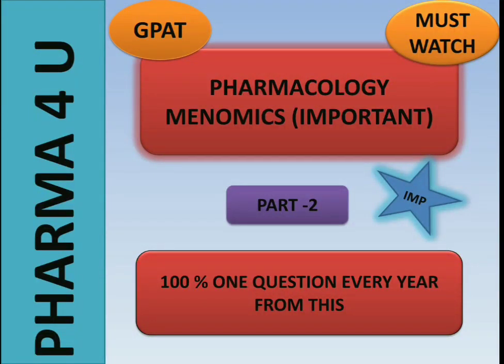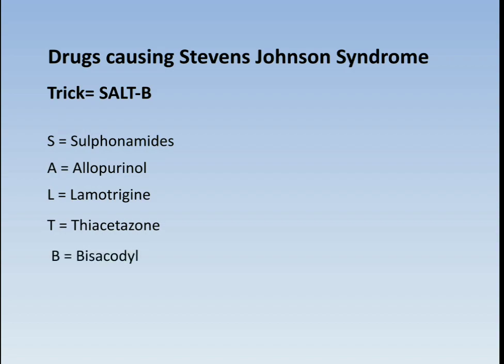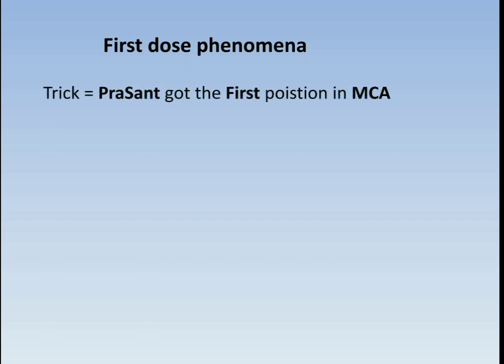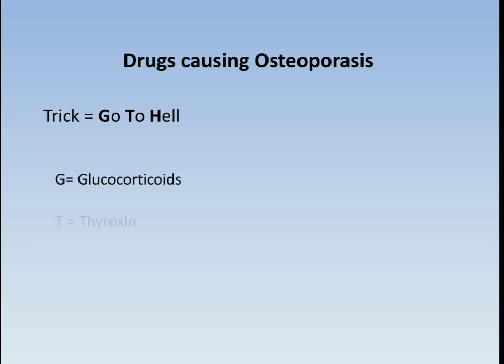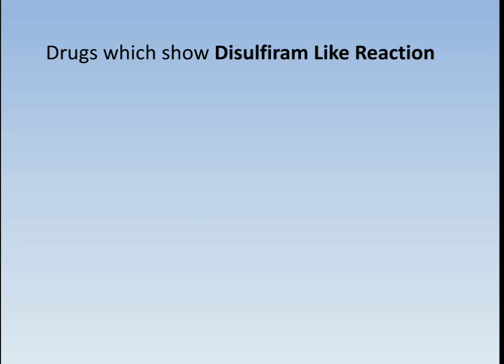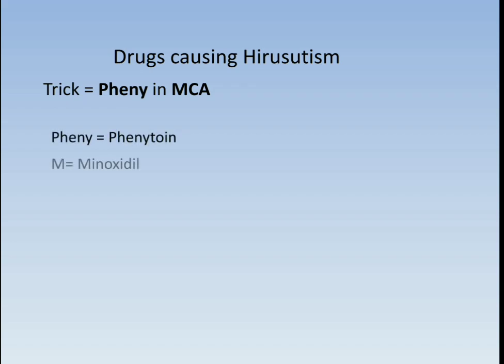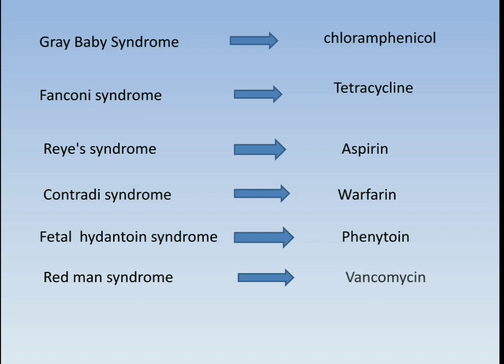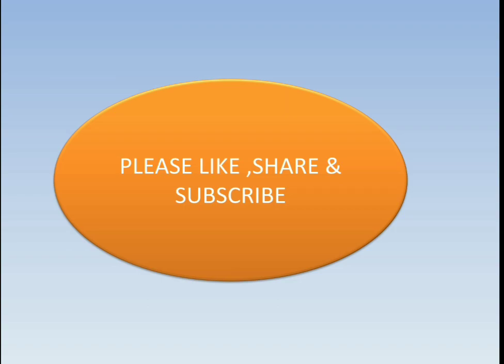Pharmacology menomics( GPAT | NIPER | PHARMACIST | DRUG INSPECTOR)Part - 2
This video contains the important pharmacology menomics and trick to learn the drugs name and their adverse effects with the help of tricks...